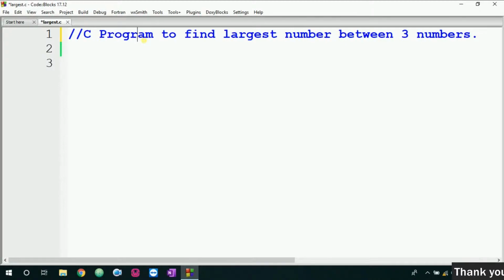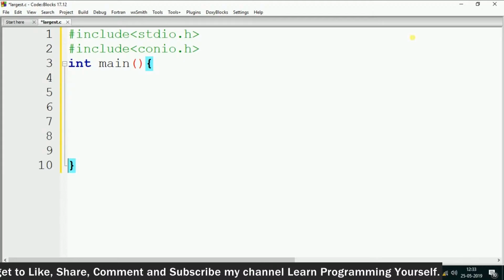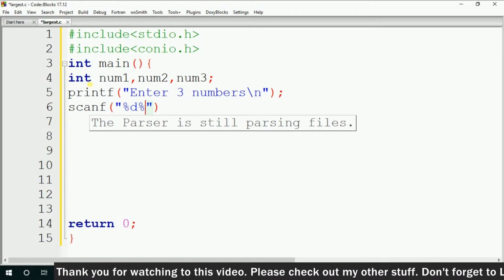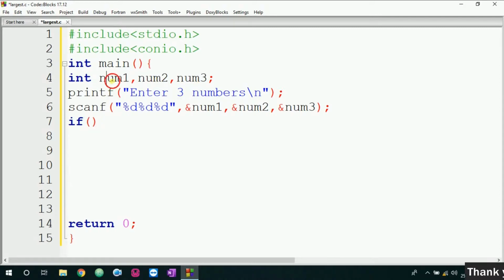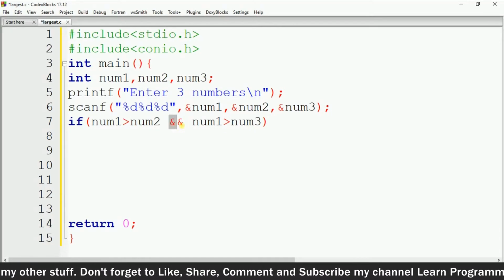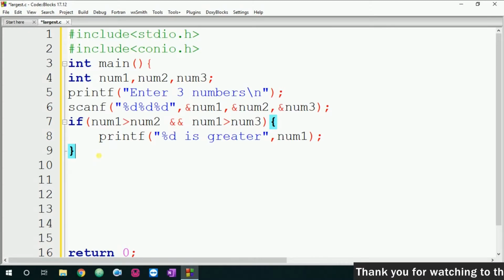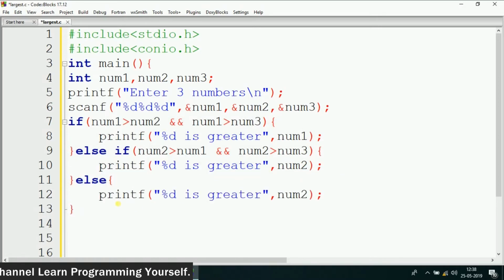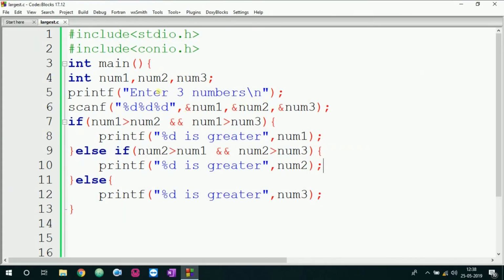11.Simple C Program to Find Largest Number among Three Numbers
This is how to write a simple c program to find the largest number among three numbers which are entered by the user. In this video, we are going to take three numbers as an input from the user and we are going to find the largest or maximum number between them.